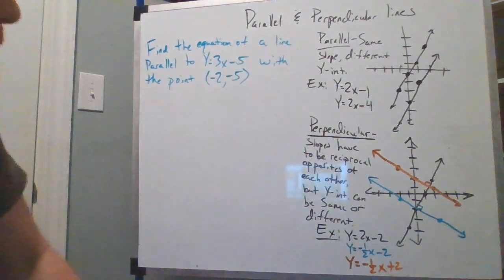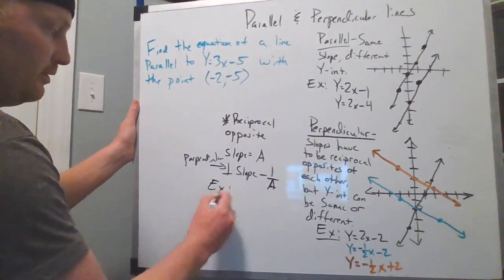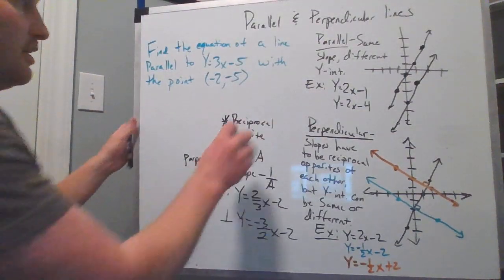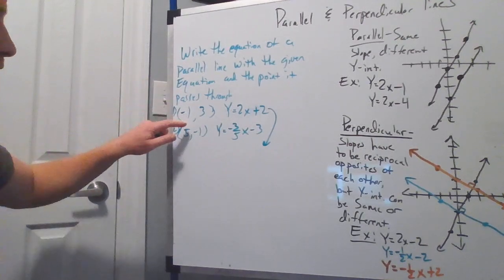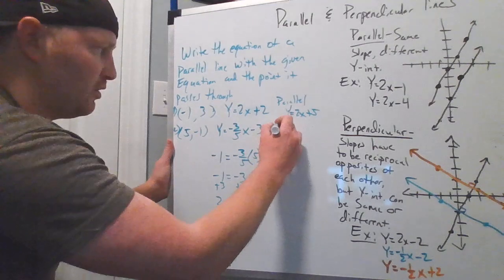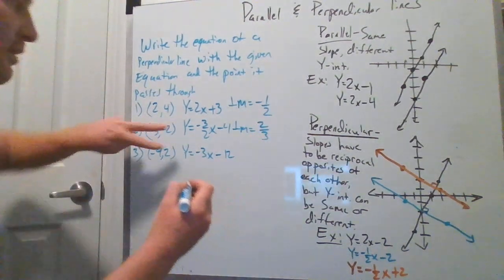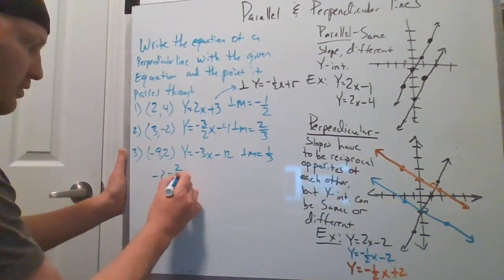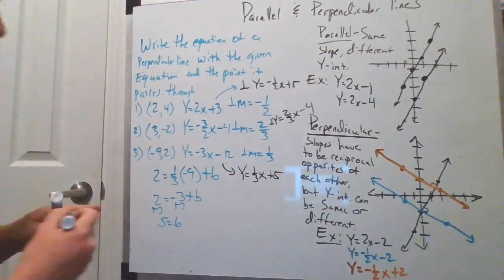Parallel & Perpendicular lines